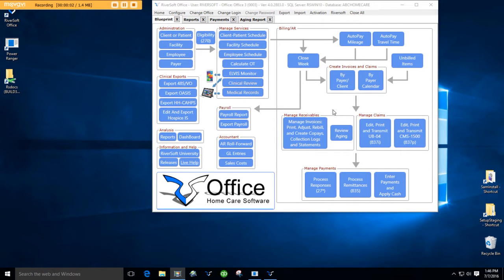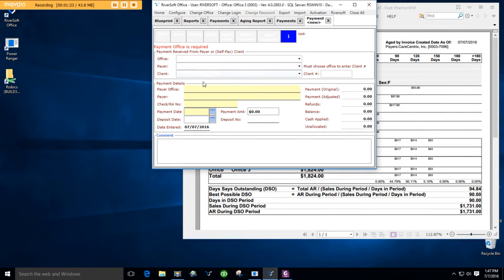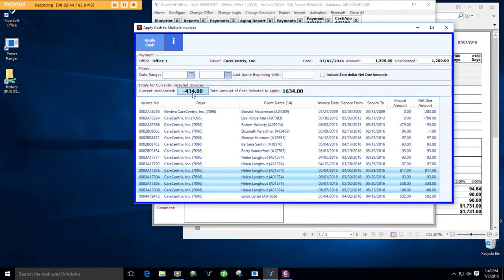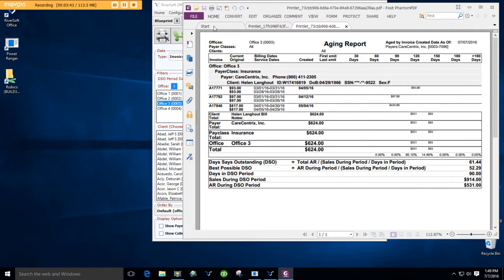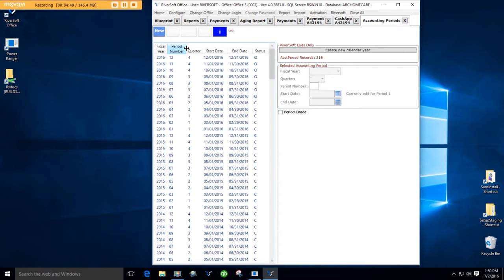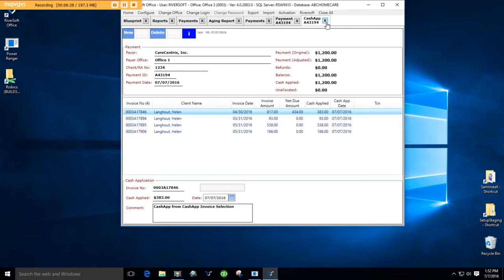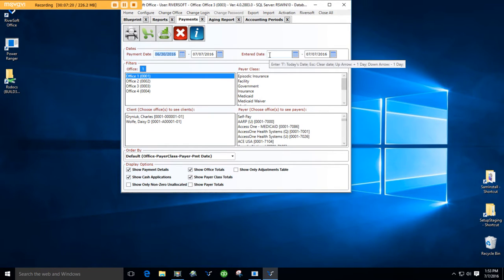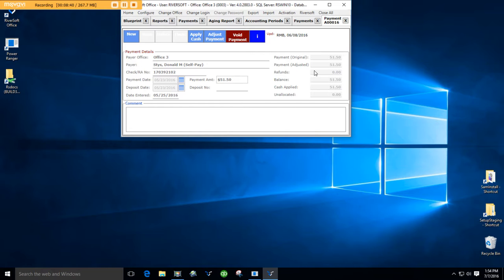Payments and Cash Application in RiverSoft Office